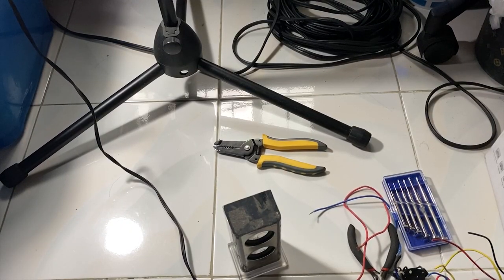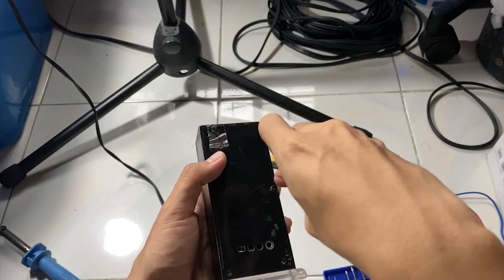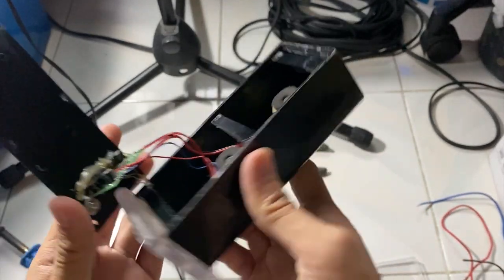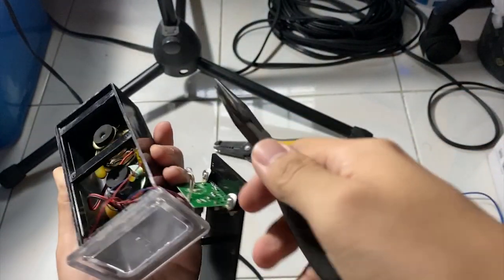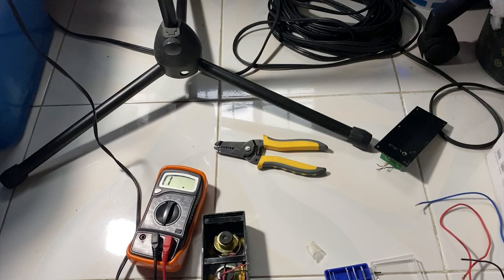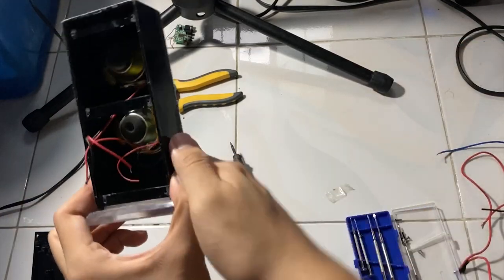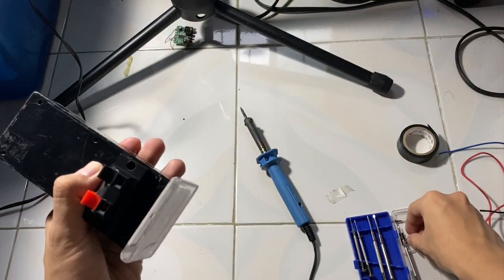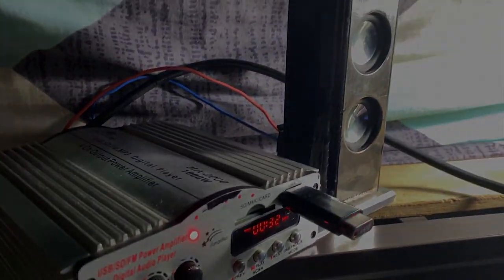TURN! ANY BLUETOOTH SPEAKER to LINE ARRAY SPEAKER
I used my old bluetooth speaker as line array speaker and it sounds awesome I thought I loose it completely for 5 years but it still works like a charm.

God bless everyone! God bless